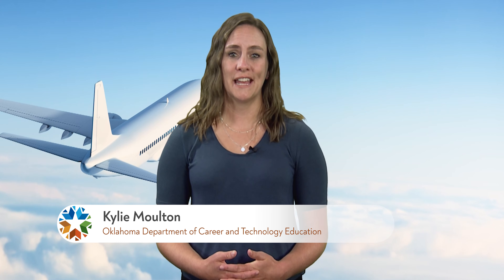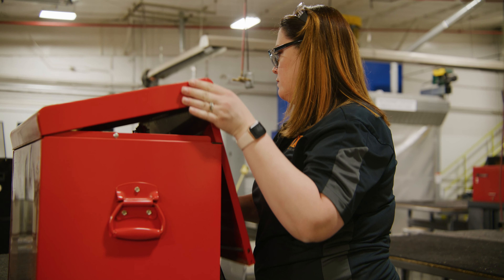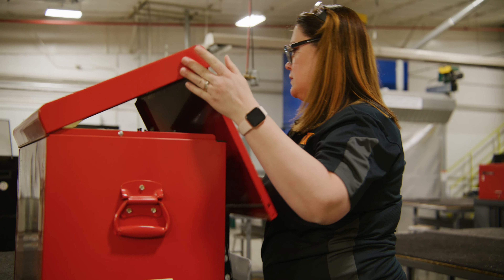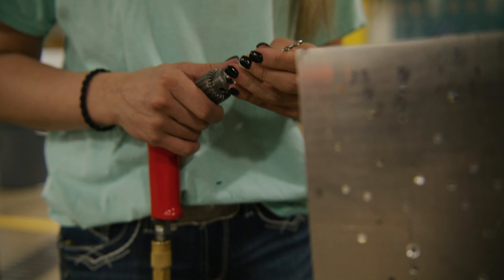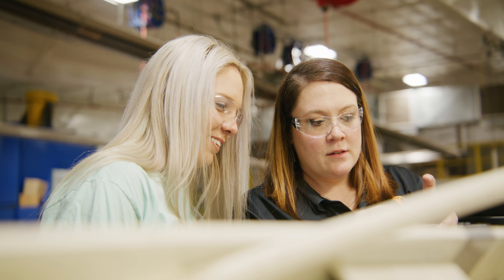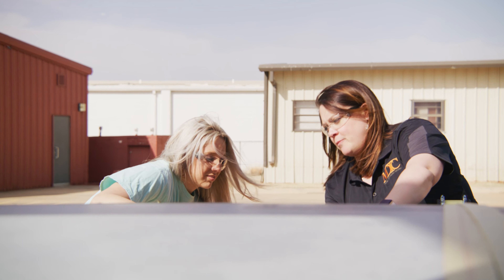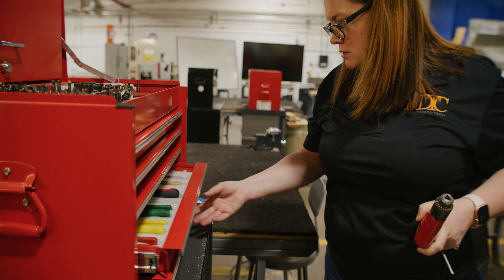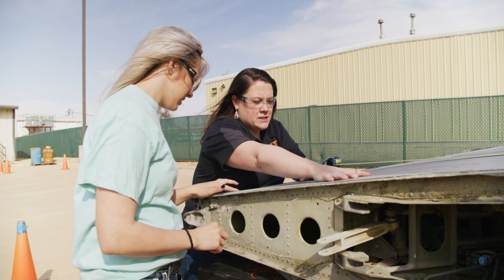Getting a head start in Oklahoma aerospace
If you’ve ever taken a trip on a plane, did you think about all the people who worked on that plane to make sure it flew safely? Some of those workers are called aircraft structural technicians, and they were trained right here in Oklahoma at Mid-Del Technology Center.